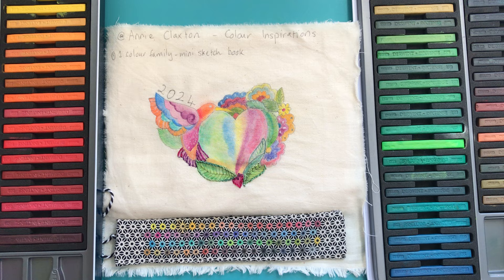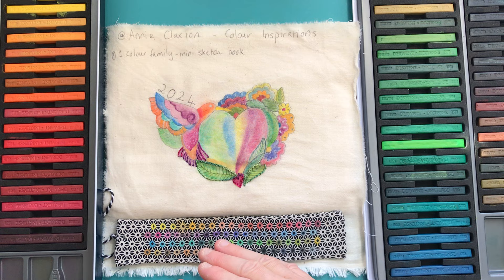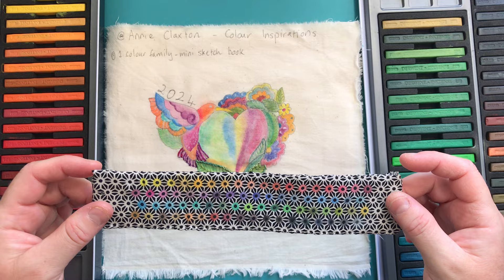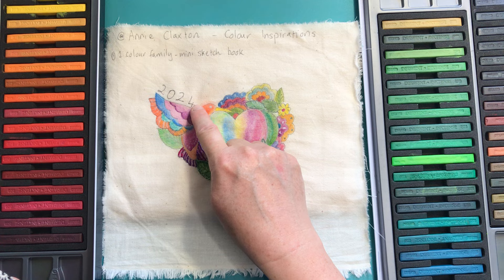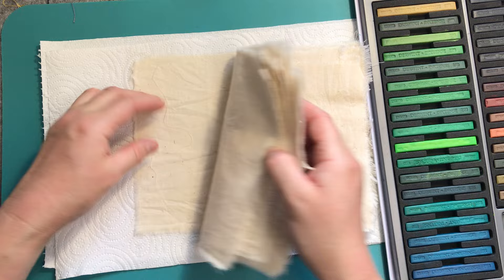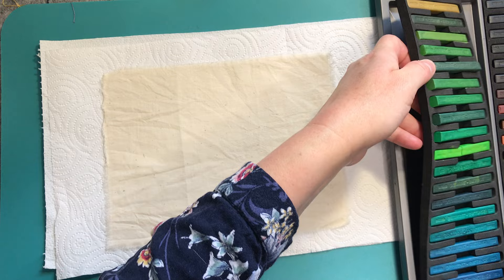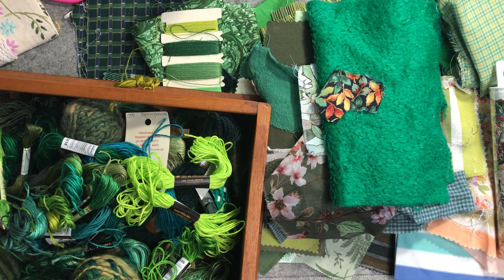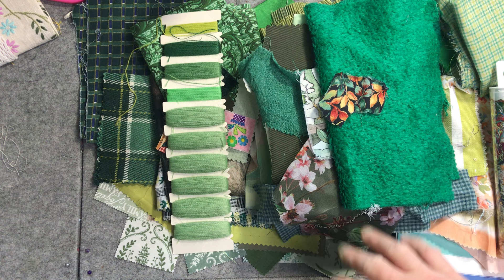Beginner inktense fabric mark making tutorial for slow stitching backgrounds - Colour Inspirations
Sharing a tutorial of how to use Derwent Inktense blocks to make abstract and patterned backgrounds on fabric for slow stitching projects.

Great for beginners who are just starting out or those who may not have worked with inktense before.

These inktense fabric rectangles will be used as the pages in a fabric mini sketchbook that I will slow stitch into as part of the wonderful Colour Inspirations project being hosted by @artyfartyannie - be sure to check out her introductory video

Cheers
Christine